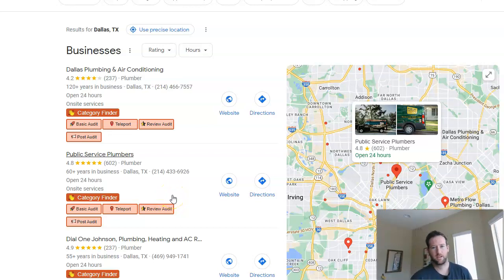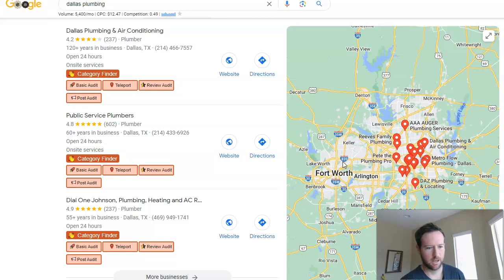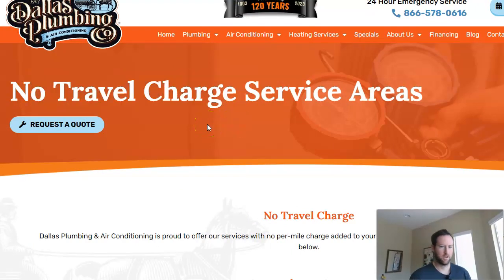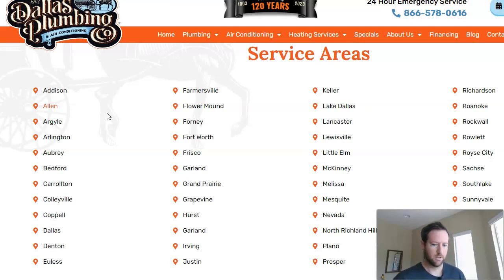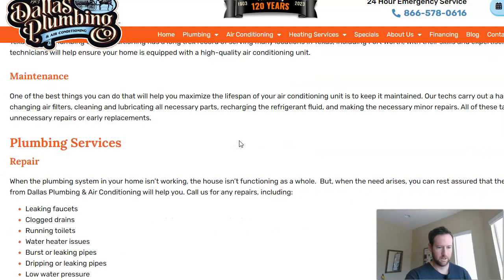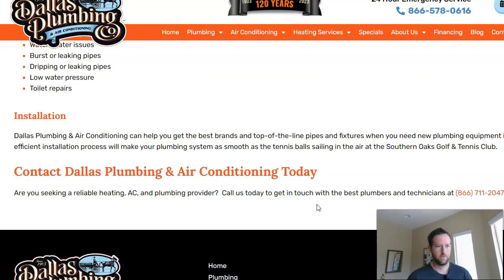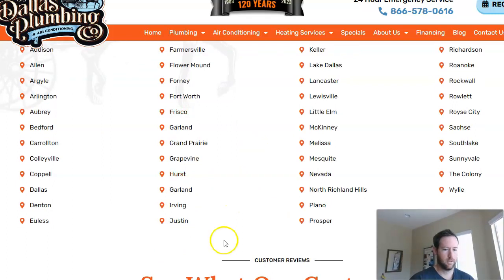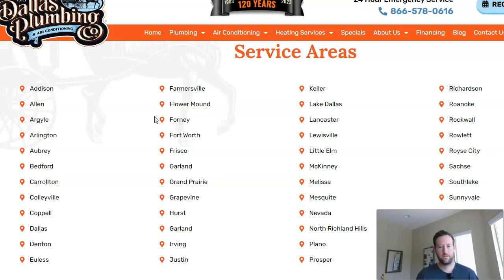Local SEO: Creating Location Pages for Higher Rankings! 🌍🚀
Want to dominate local SEO rankings throughout your area? Start by building service area pages across your website targeting different cities and towns.

Ever wondered how to tap into the power of local SEO and drive more targeted traffic to your website? 🤔 In today's video, we're diving deep into the world of location pages and their incredible potential for boosting your website's rankings. 🌐

📍 Why Location Pages?
Location pages are not just about showcasing your presence in a particular area. They're about connecting with local audiences, understanding their needs, and offering solutions that resonate with them.

🔍 What We'll Cover:

The importance of location pages for local SEO.
Tips and tricks to make your location pages stand out.
Real-life examples of successful location pages.

Drop your questions in the comments below, and we'll do our best to answer them.